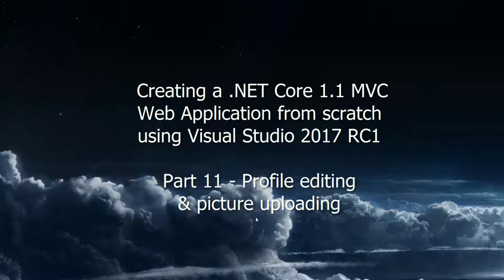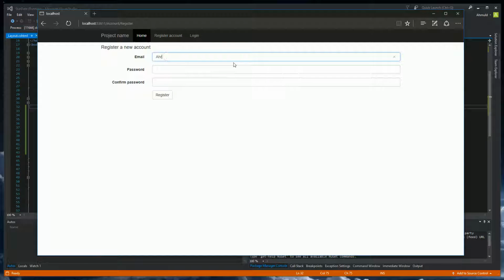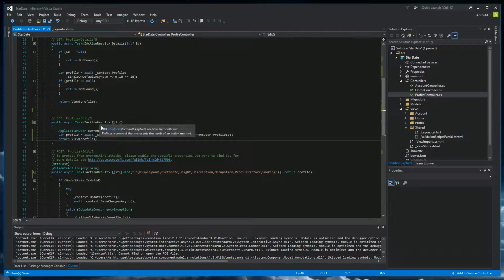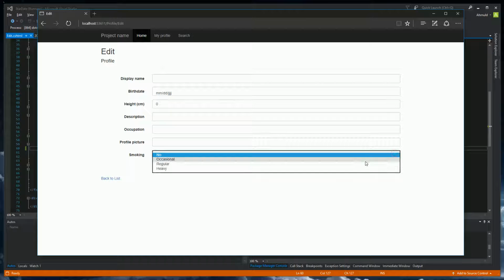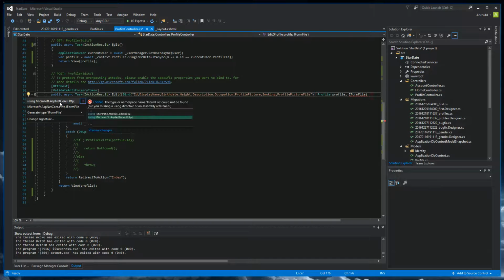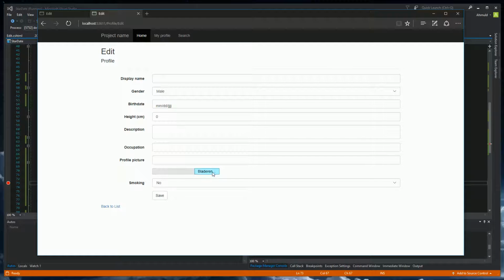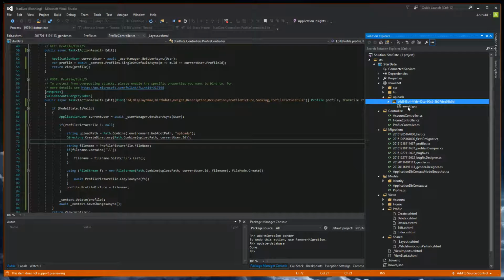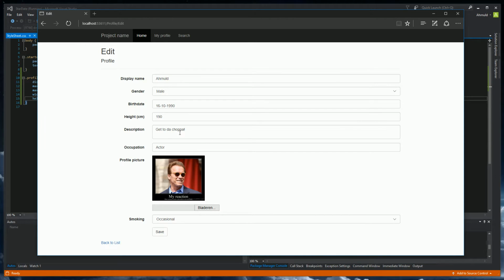Creating a .NET Core 1.1 MVC Web Application from scratch - Part 11 - Edit profile, upload picture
This video is a bit longer than usual.